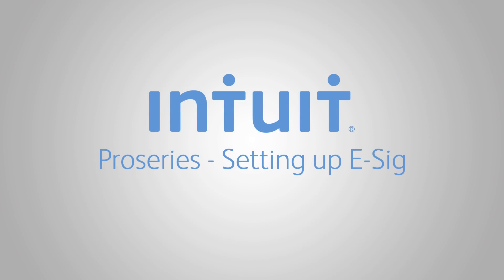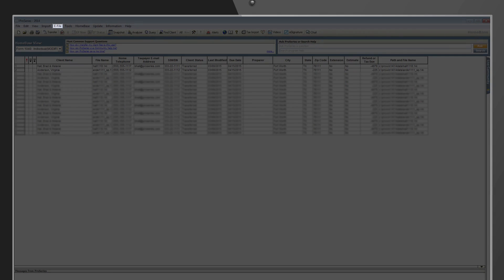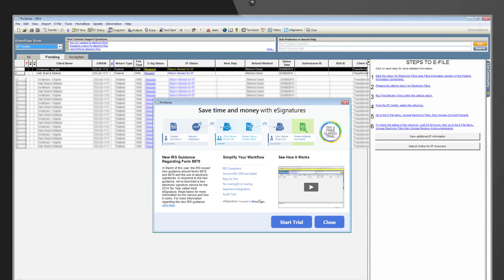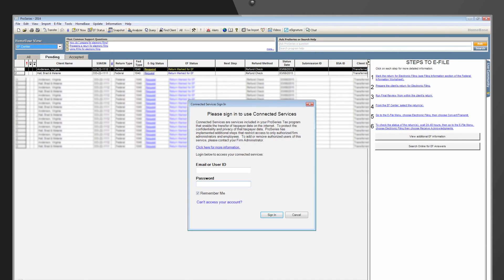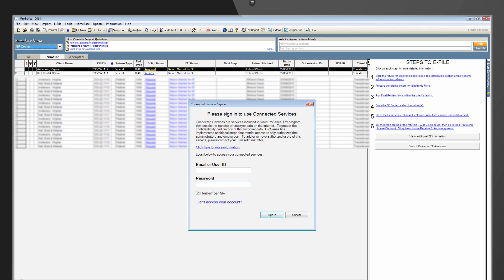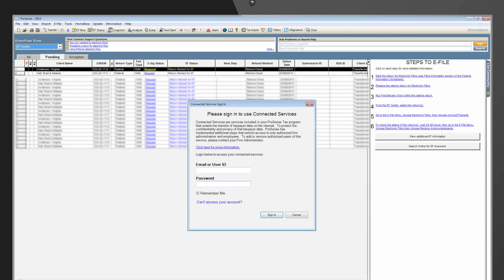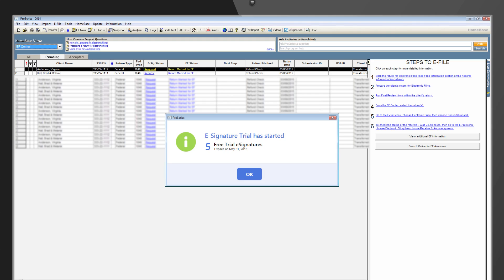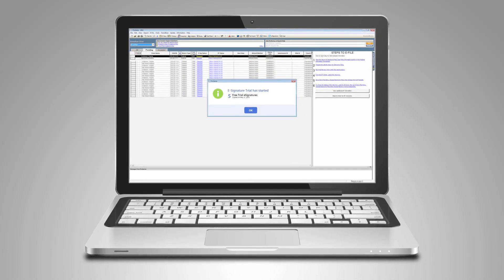Intuit ProSeries eSignature Setup Trial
A brief overview of where you can find the Intuit eSignature tool in your ProSeries tax software and how to start your trial.